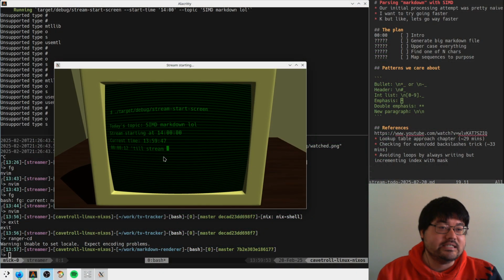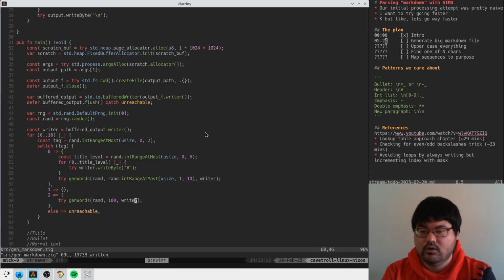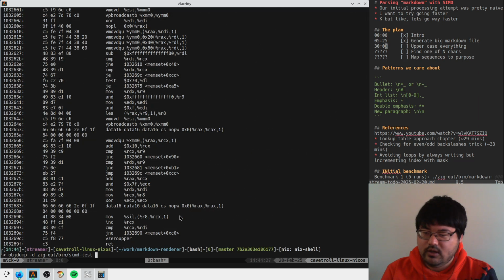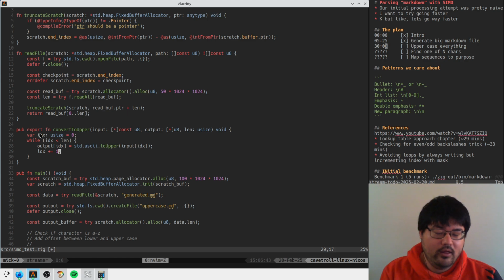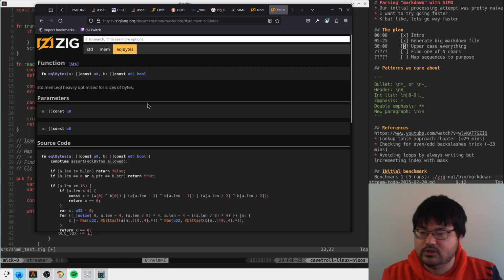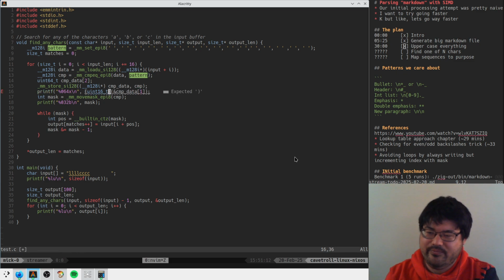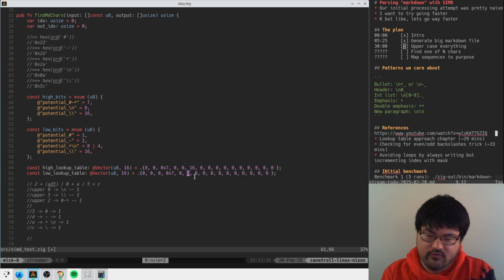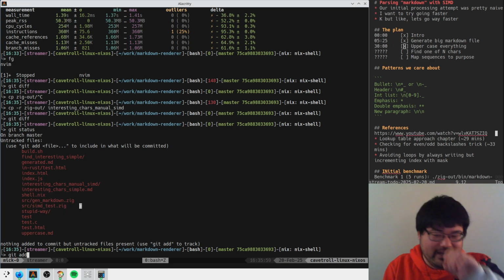Searching text with SIMD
00:00 Intro
05:25 Generate big markdown file
30:00 Upper case everything
01:06:45 Find one of N chars (the stupid way)
01:21:30 AI is always stupid and wrong
01:54:30 simd finding one of N chars